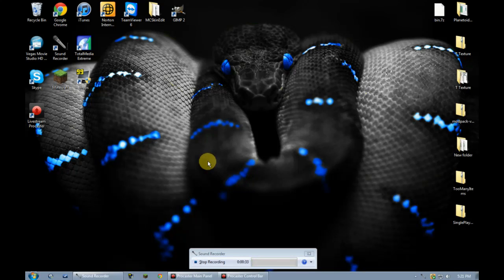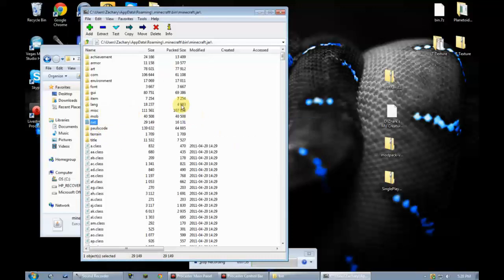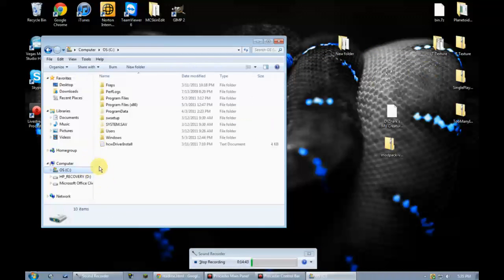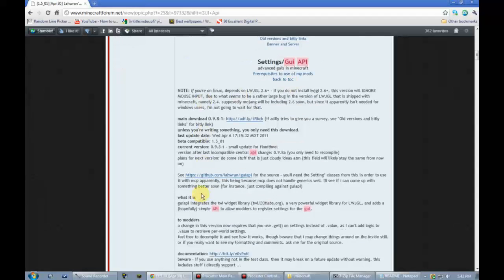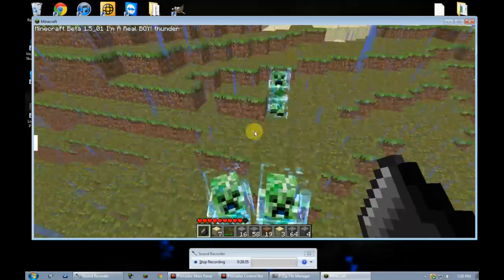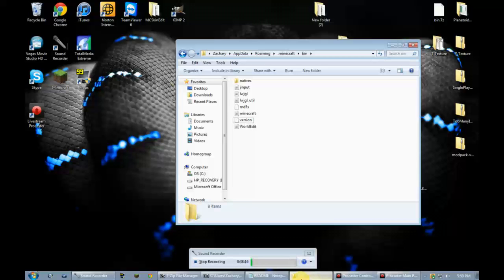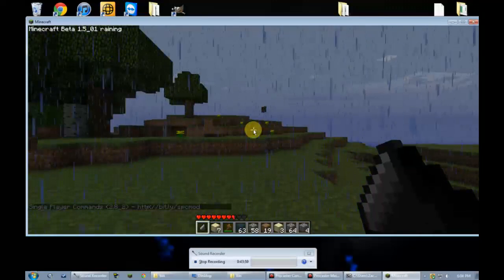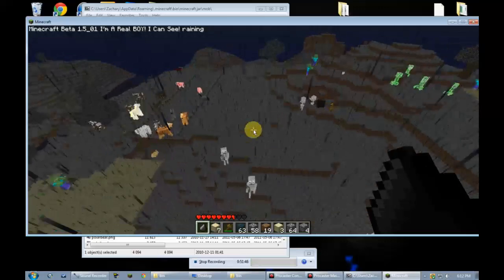How To Install MineCraft Mods For Version 1.5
I was going to put links here. But I want you to work for your mods. HA! :)